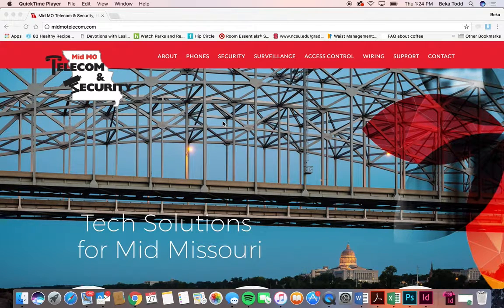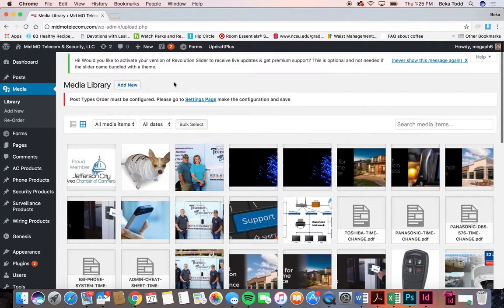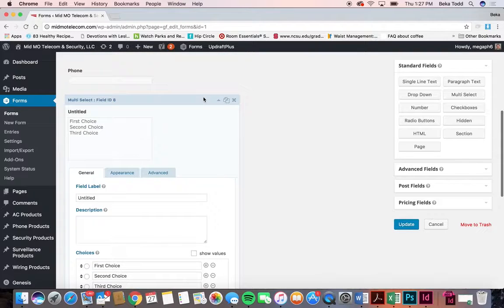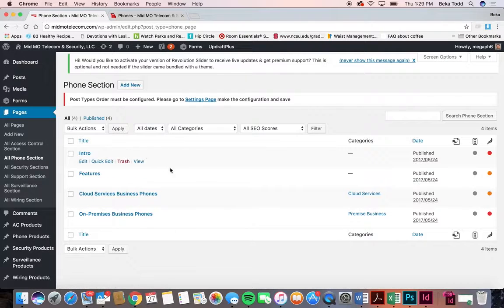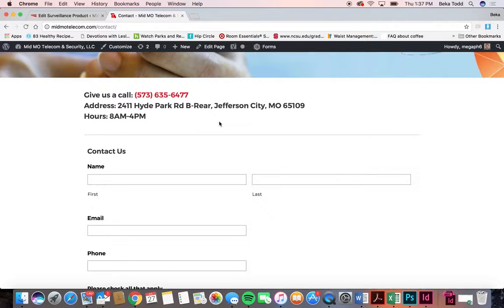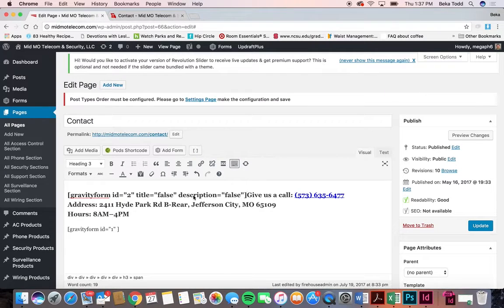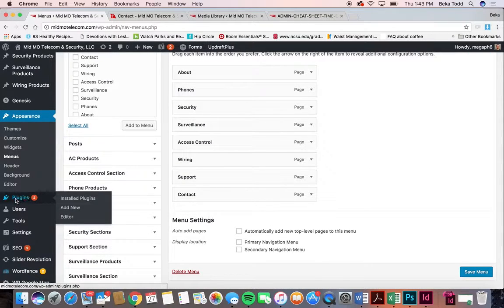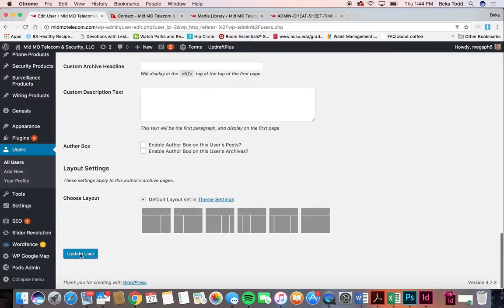midmotelecomfinal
Updates: 0:48
Media: 1:18
Forms: 1:47
Pages: 4:35
All (Page Name) Section: 5:12
(Page Name ) Products: 9:55
Categories: 11:10
Contact Page: 12:53
Appearance: 13:50
Widgets: 13:56
Menus: 18:31
Users: 19:56
Slider Revolution: 20:30